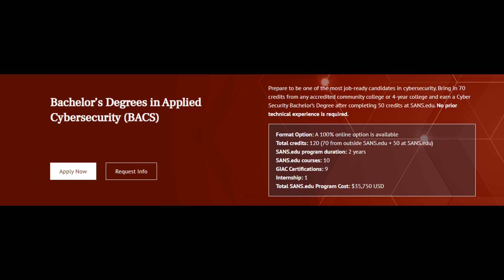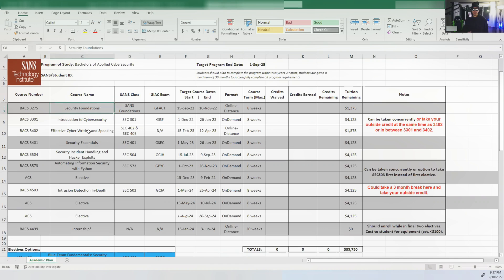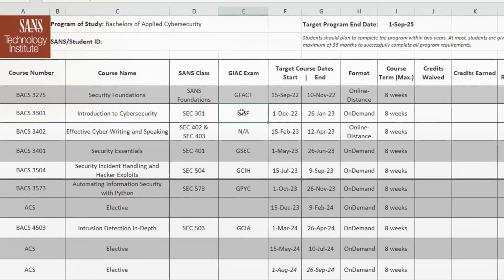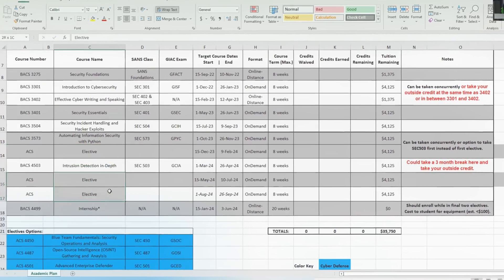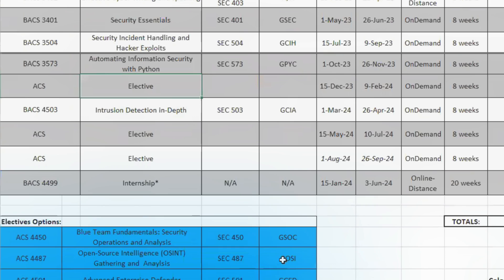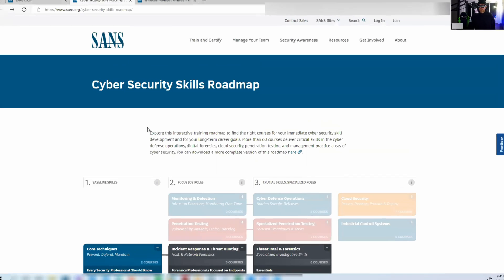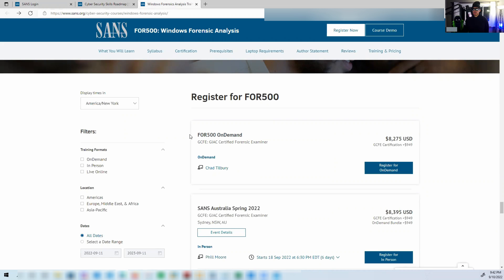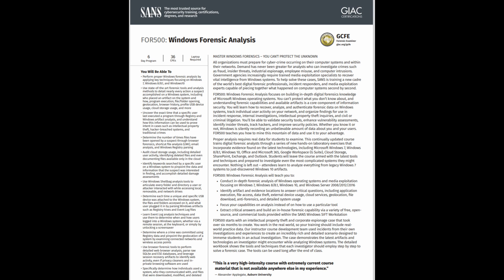Unlock the Secrets of Forensics 500: A SANS Institute Bachelor's Review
SANS INSTITUTE BACS and Forensics 500 review and overview of courses!